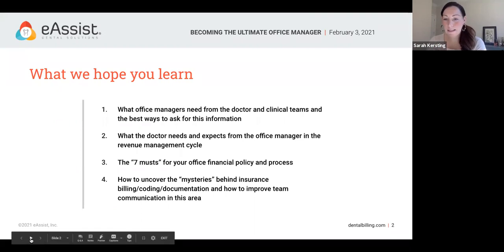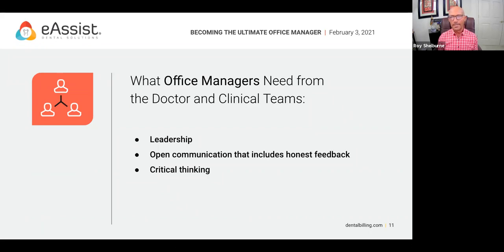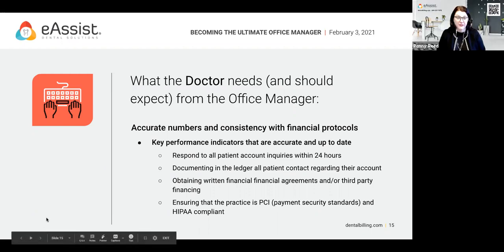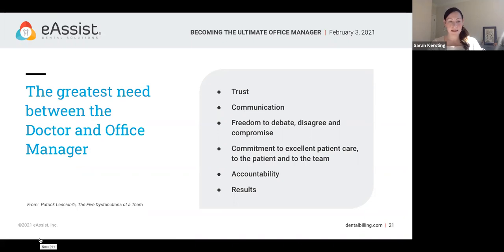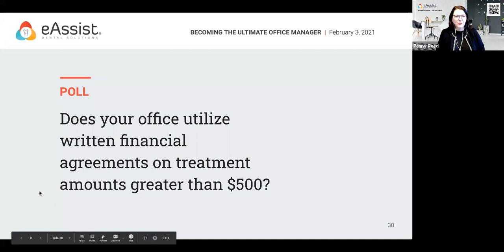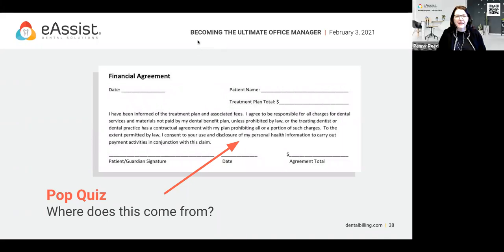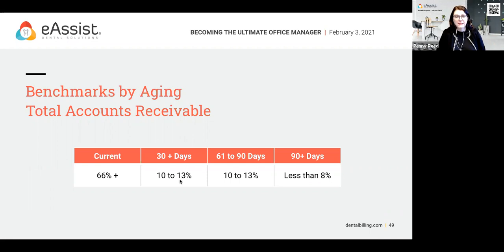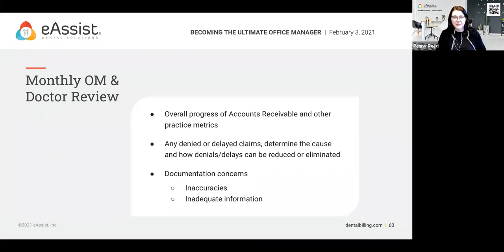Becoming the Ultimate Dental Office Manager Part 2 of 3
Watch our amazing three-part webinar series about being the ULTIMATE DENTAL OFFICE MANAGER! Our own amazing Penny Reed and Dr. Roy Shelburne are the hosts.

This is PART TWO of the webinar, and we're focusing on implementing winning systems to maximize your practice's collections!